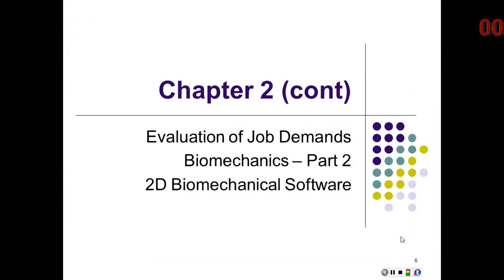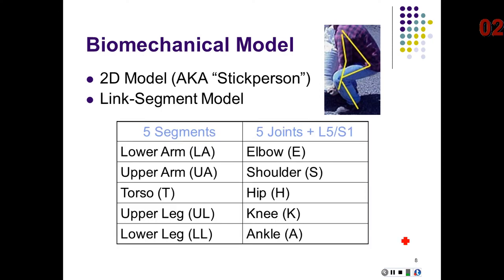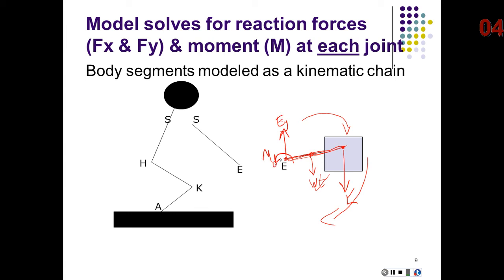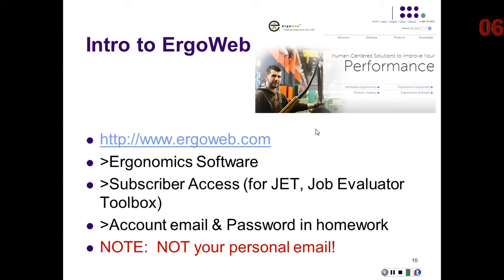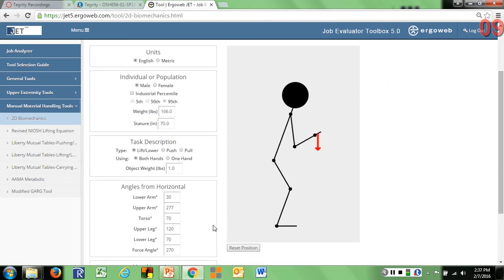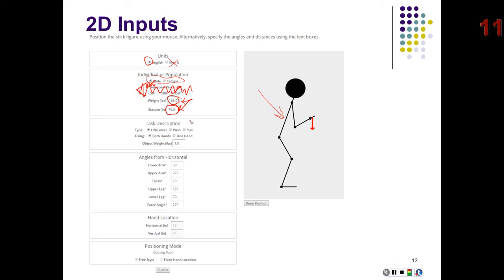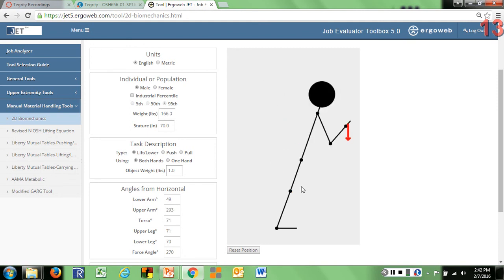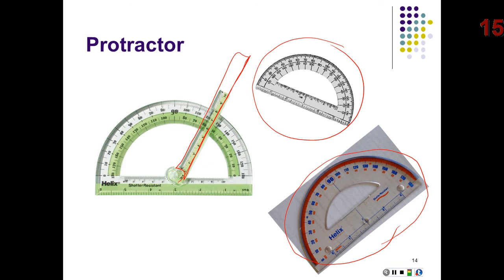OSH 656 Week 4 Part 2